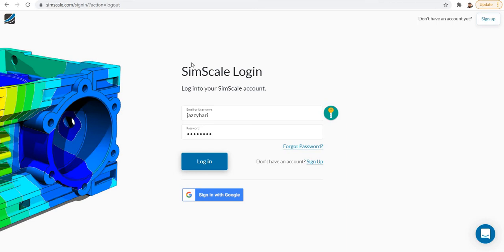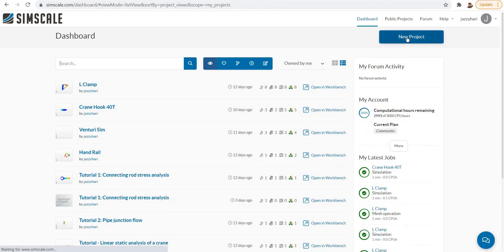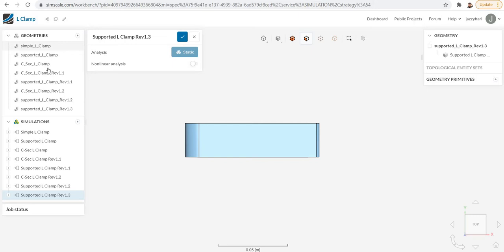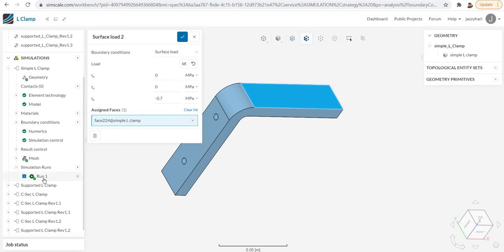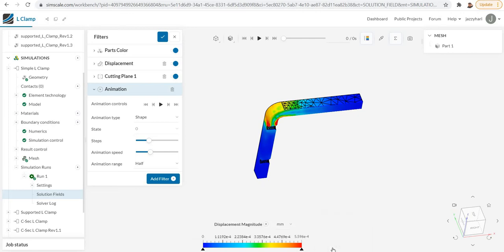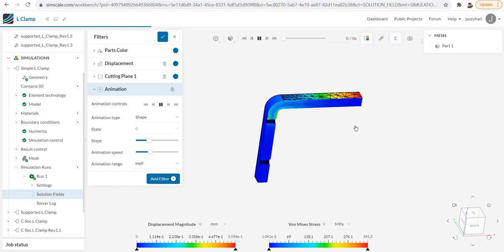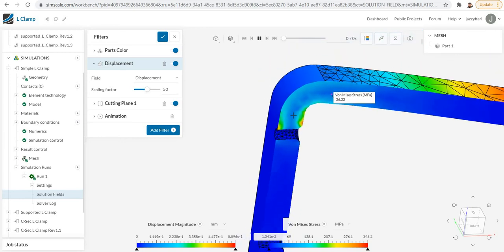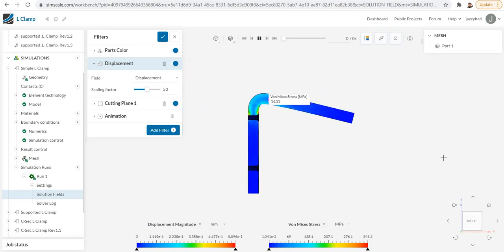16 Introduction to Simscale - Simulation Environment and Navigation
Simscale, Analysis of engineering problems using Simscale, Free CAE platform